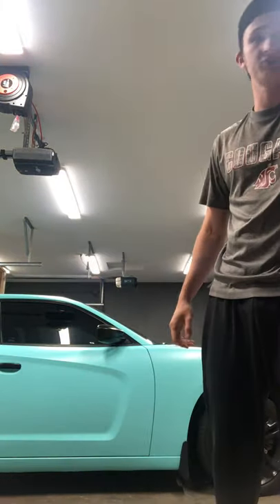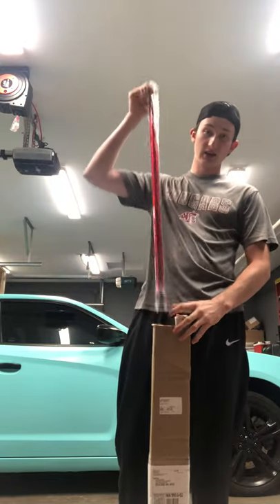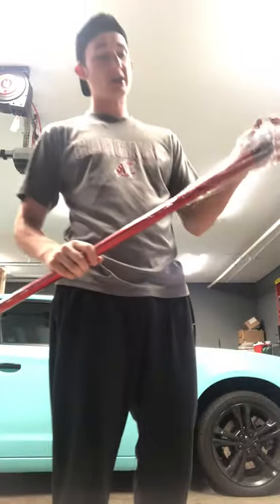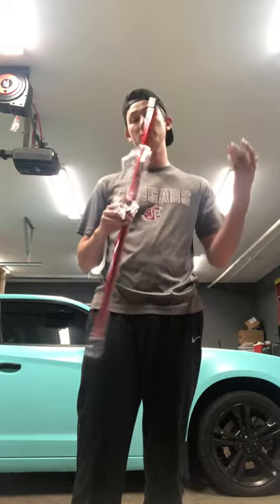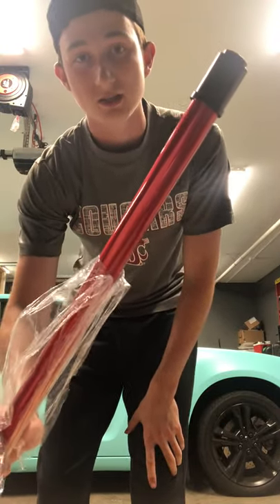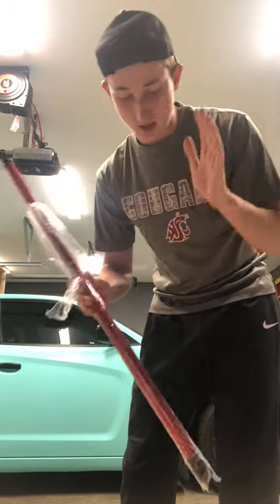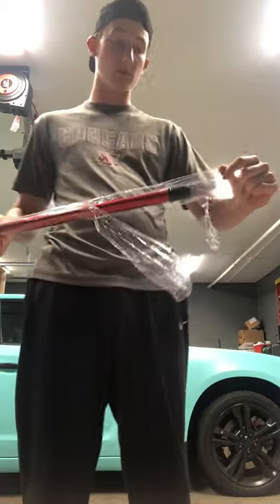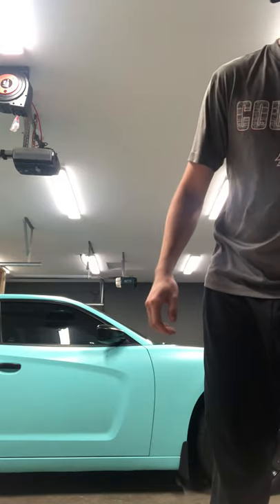UBOXING MY SPEED POLES!!! FIRST LOOK AT MY POWDER COAT COLOR!!!